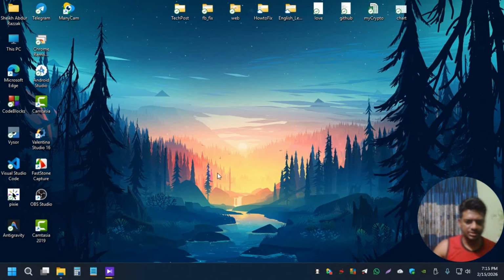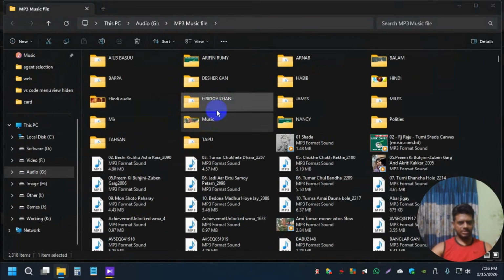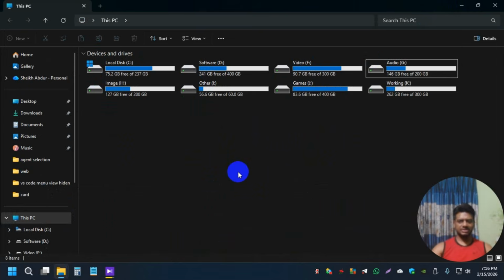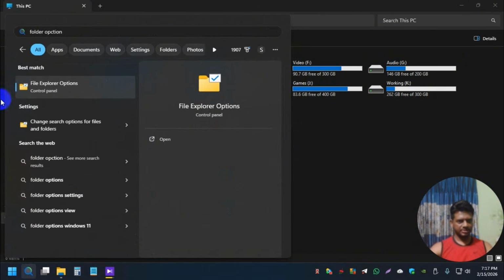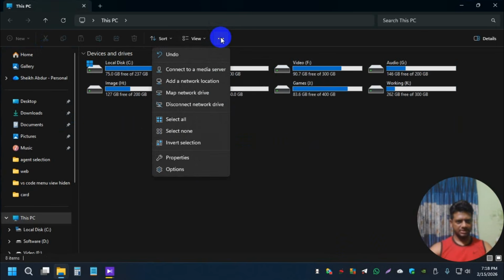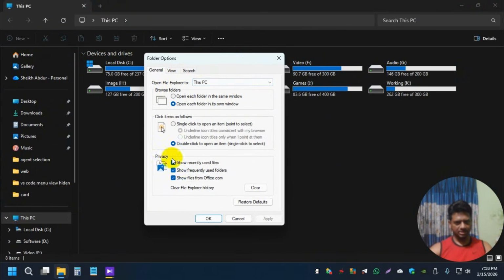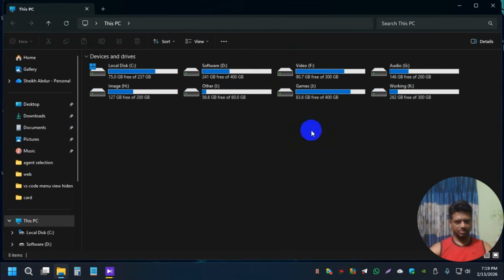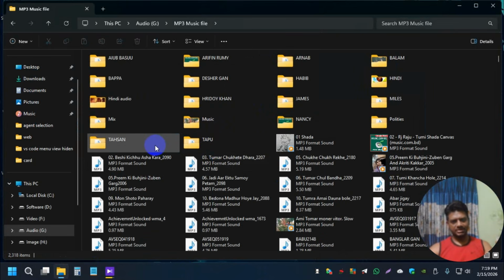Stop Folders Opening in New Windows on Windows 11 (Quick & Easy Fix!)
How to Fix Folders Opening in New Windows on Windows 11 (Same Window Fix) - Are your folders opening in a new window every time you click them in Windows 11? If you find your folders opening in separate windows automatically, it can make your desktop very messy.

In this video, I’ll show you the exact File Explorer setting to change so your folders open in the same window, keeping your workspace clean and organized. This is a common Windows 11 File Explorer issue, but it only takes a few clicks to fix. This method also works perfectly for Windows users!

What you’ll learn:
- How to stop folders opening in separate windows automatically.
- How to access File Explorer Options (2 different ways).
- How to reset your folder browsing settings for a smoother experience.
- The fix for the "multiple windows opening" bug.

🕐 Timestamps:
0:00 – The Problem: Folders opening in new windows
0:47 – Method 1: Using Windows Search
1:21 – Method 2: Using File Explorer Menu (Fastest)
1:46 – The Fix: Changing "Browse Folders" settings
2:16 – Testing the fix: Smooth navigation

Many users searching for a Windows 11 folders opening in new window fix often struggle with finding the right File Explorer settings in Windows 11. This tutorial covers the essential Windows 11 folder options to help you stop multiple windows from opening and get your File Explorer same window setting back to normal.

Quick fix summary:
Open File Explorer → Options → Select “Open each folder in the same window” → Apply.

▶️ Watch till the end and fix your problem quickly!